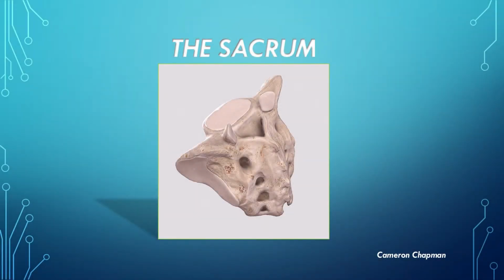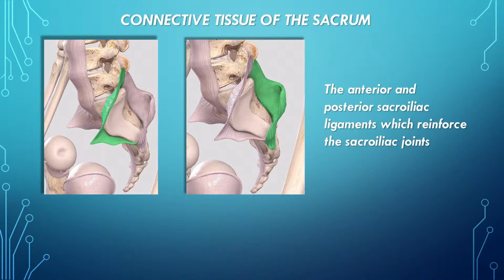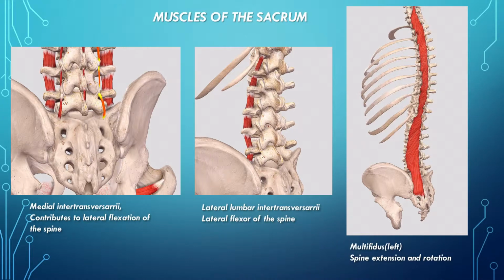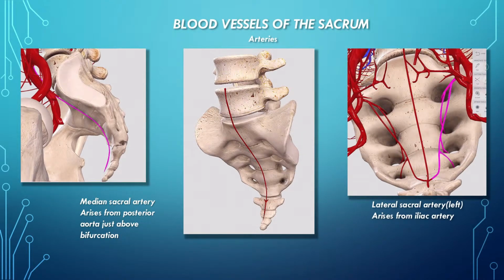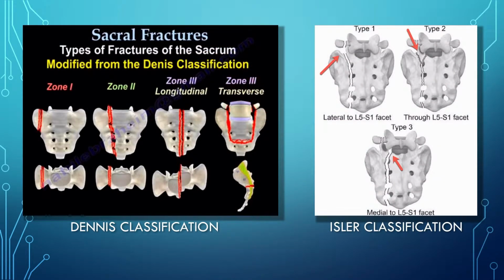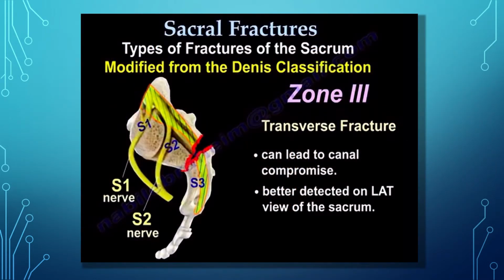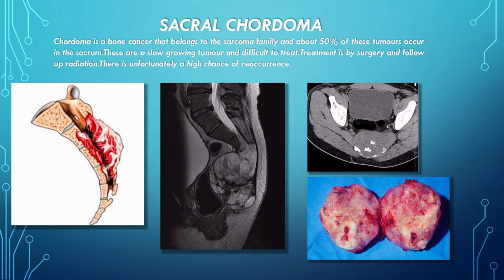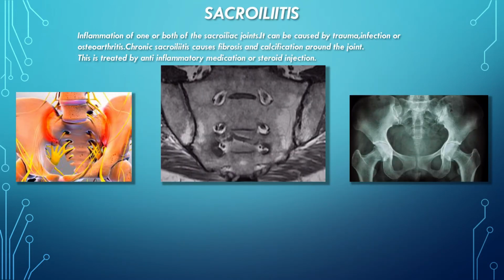THE SACRUM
ANATOMY AND PATHOLOGY OF THE SACRUM